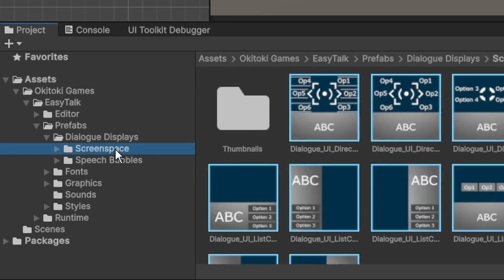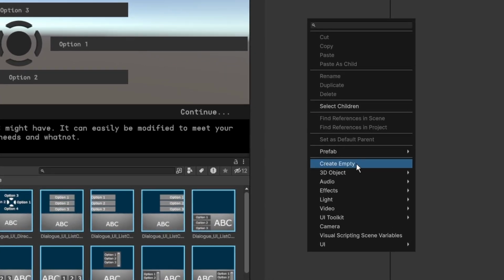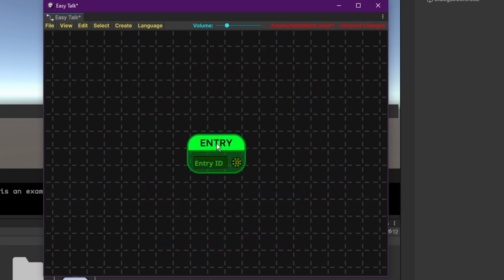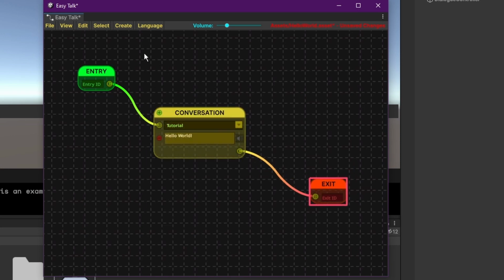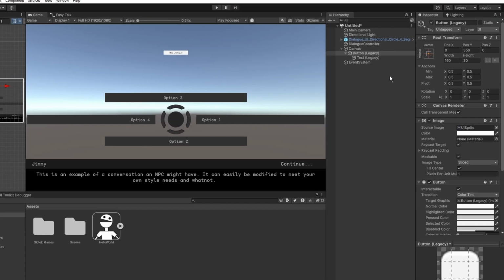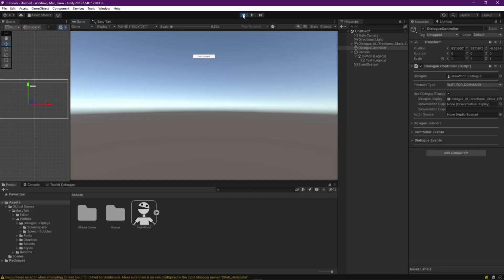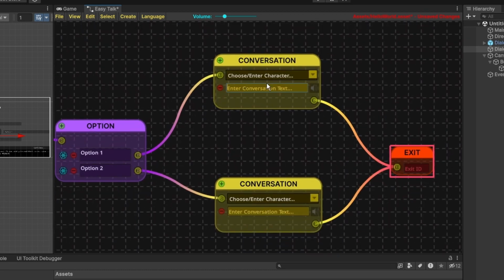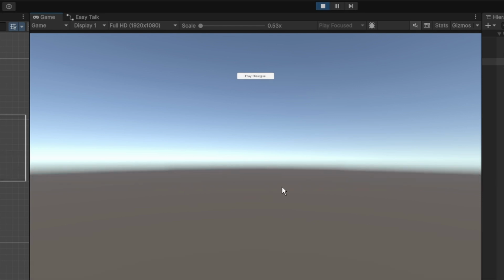EasyTalk Tutorial: Getting Started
This tutorial shows you how easy it is to get a dialogue system up and running with EasyTalk for Unity!

Concepts covered: Dialogue UI, Dialogue Controllers, and Dialogue Assets.